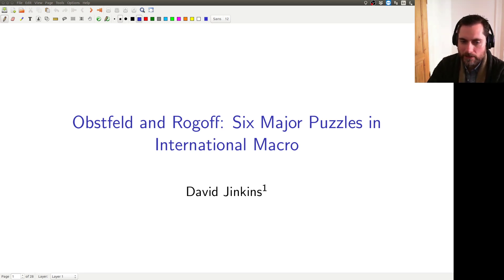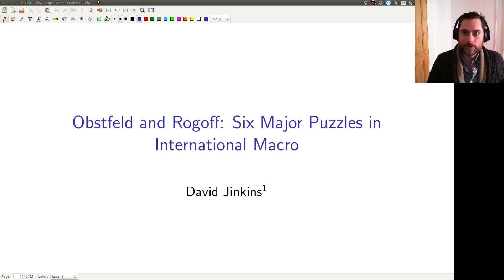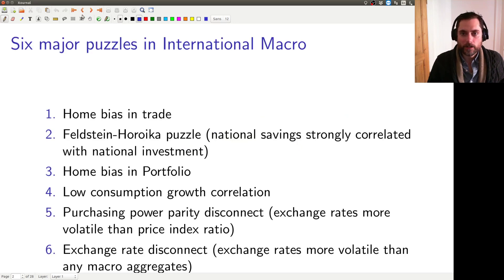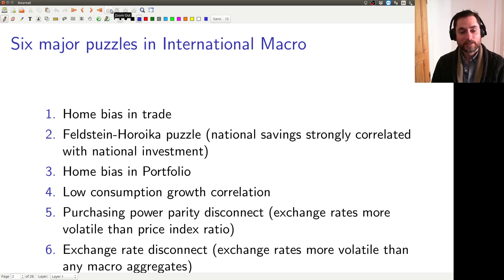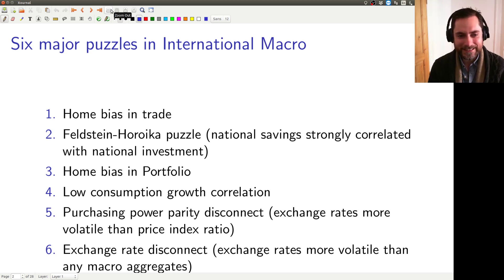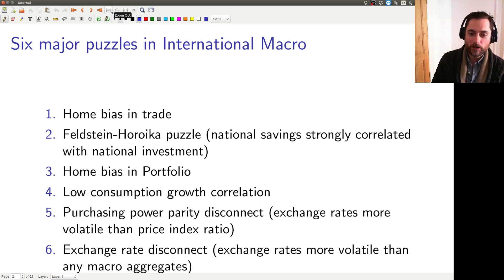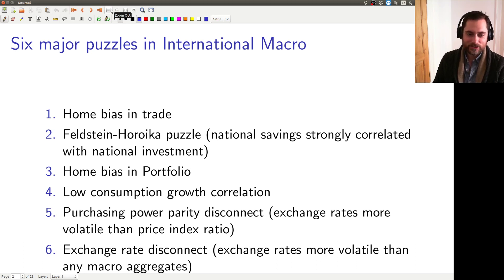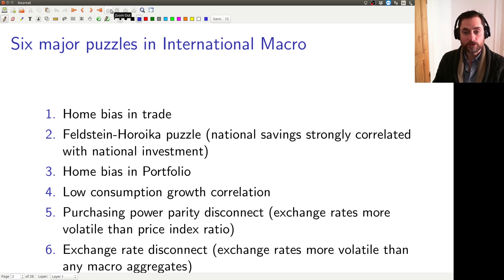Six puzzles in international macro: Intro (1)